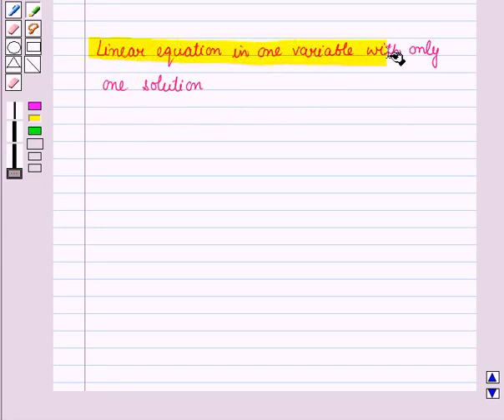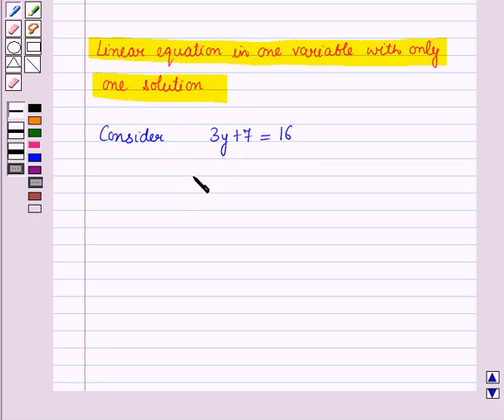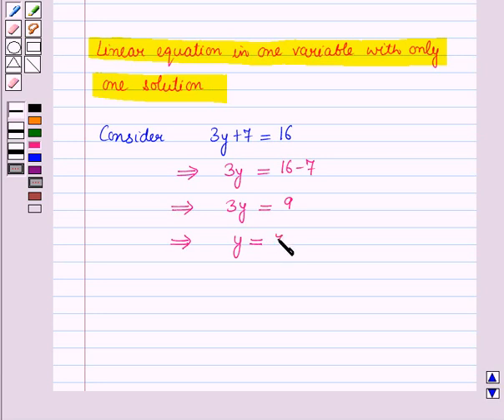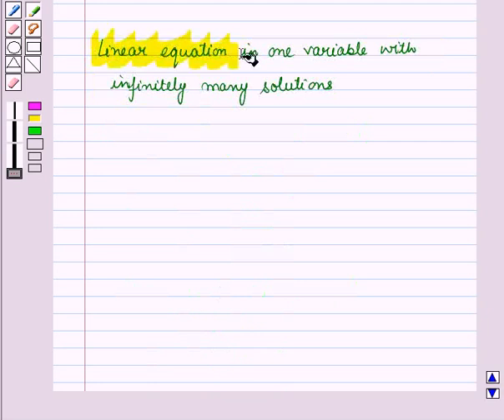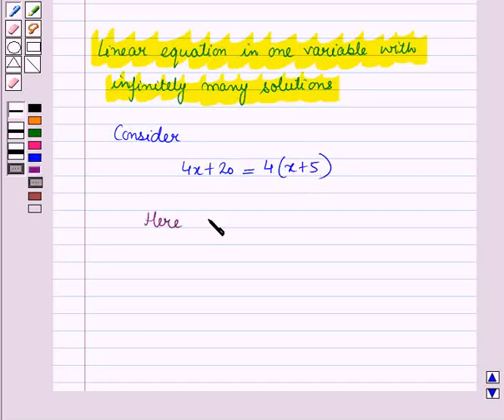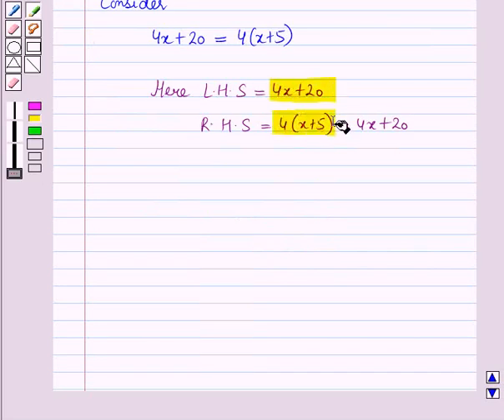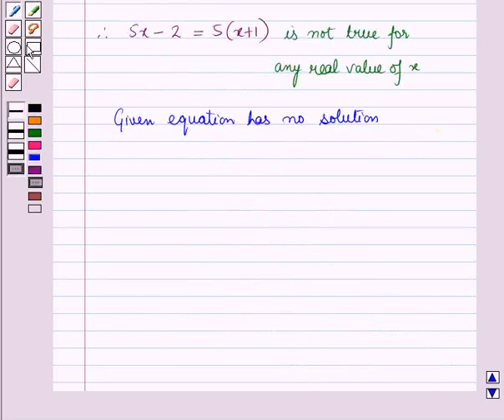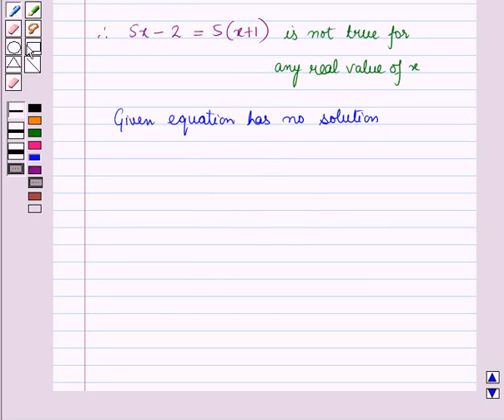Maths 8 CC LIN EQU 1 VAR KC2